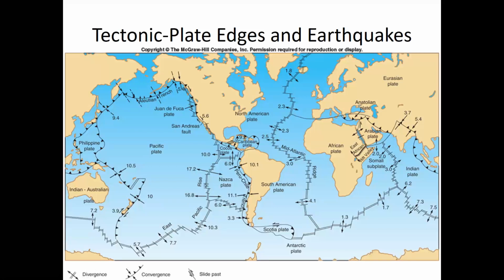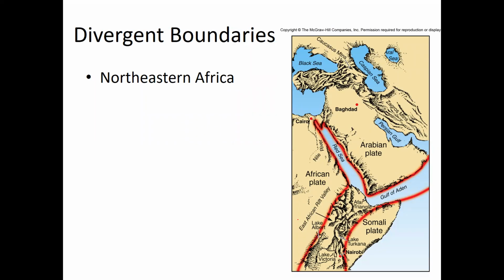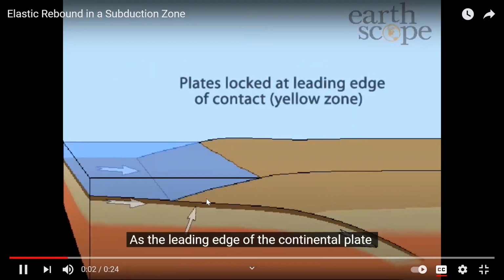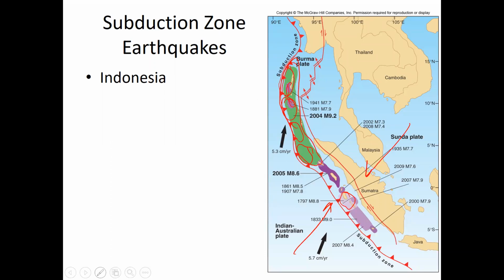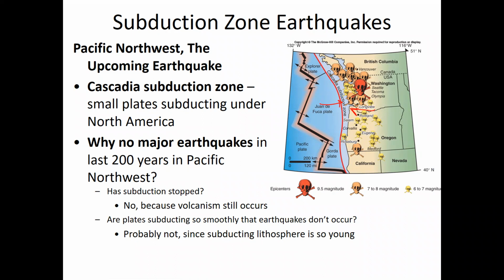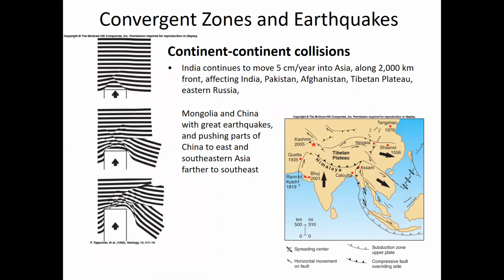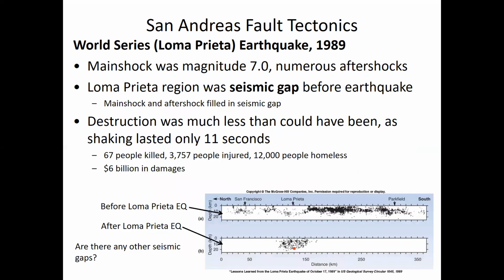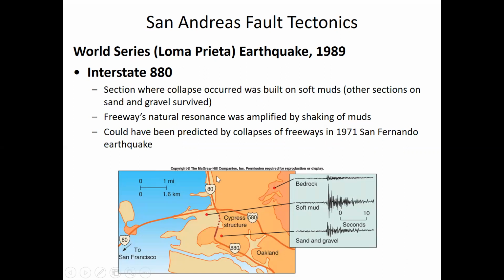GEOL 1030 Lecture 4: Earthquakes and Plate Tectonics